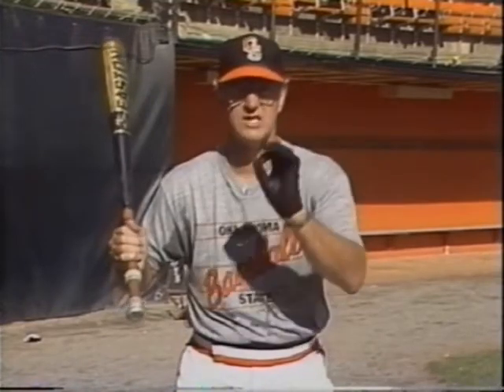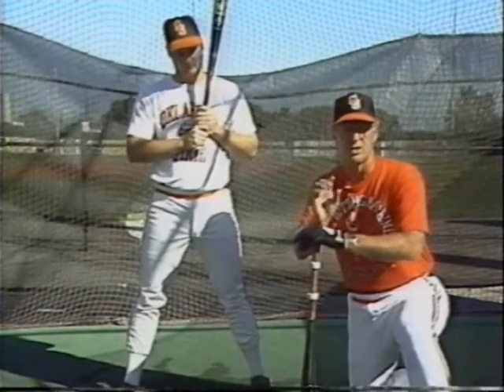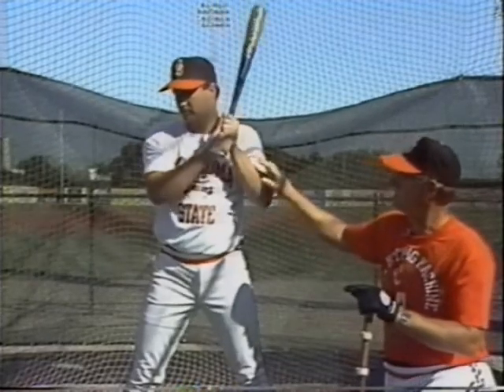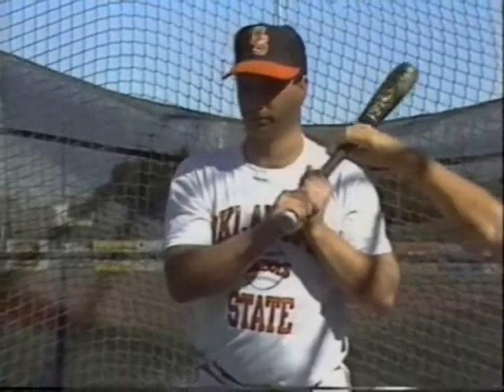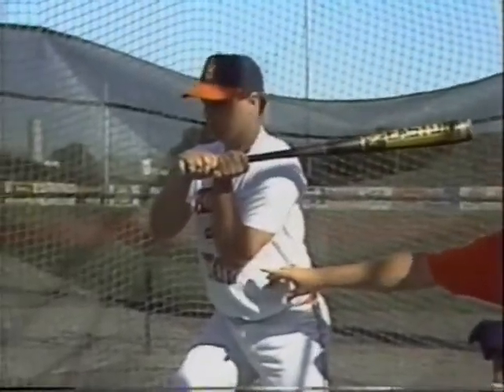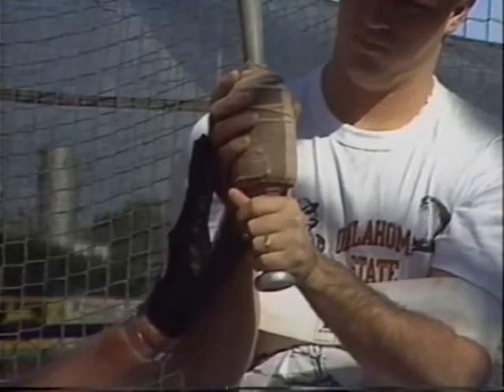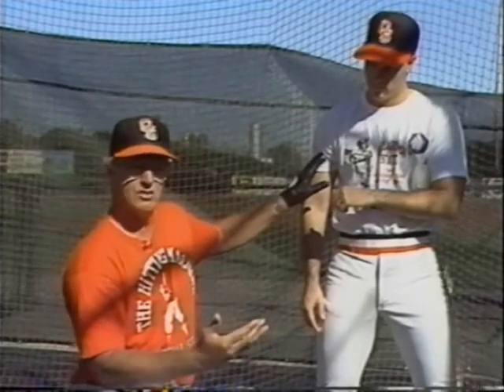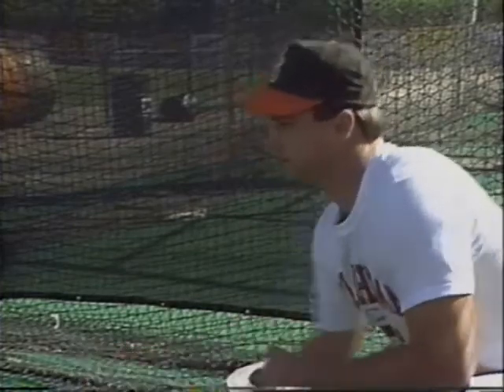125 DRILLS AND TECHNIQUES FOR THE HITTING MACHINE by GARY WARD Part 6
125 Drills and Techniques for The Hitting Machine Part 6
Gary Ward
Oklahoma State Baseball
Power Hitting
Best Hitting Coach of all time
Baseball
Hitting